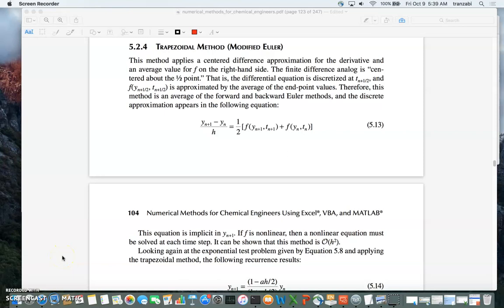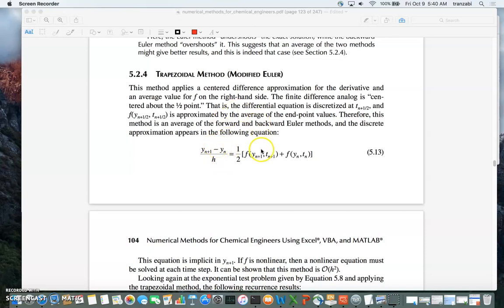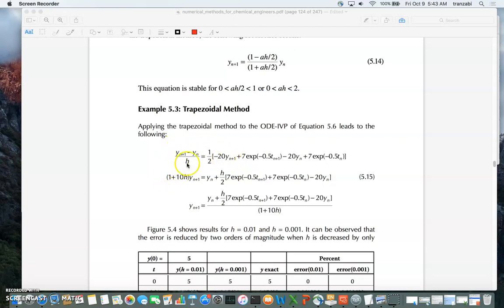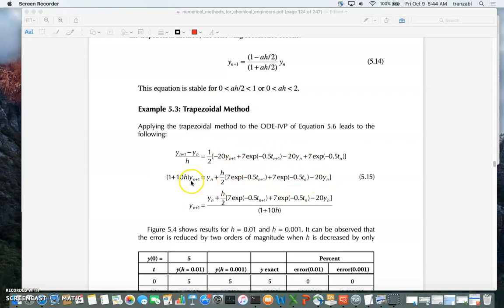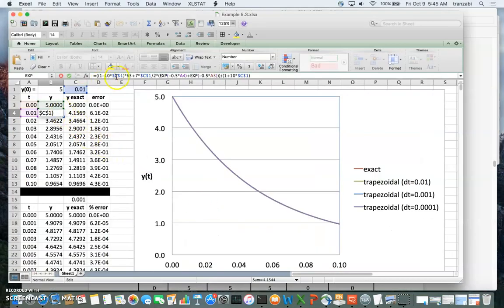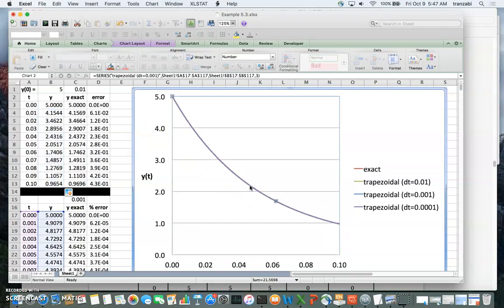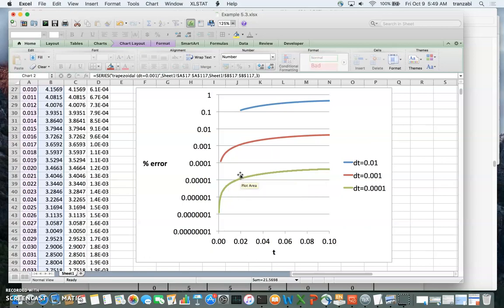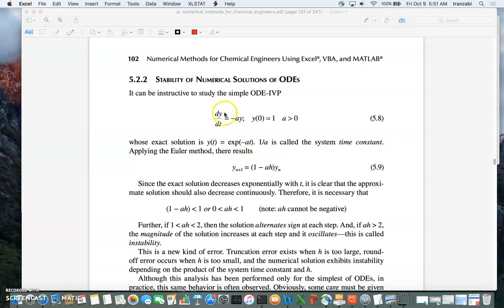che205, ch5, stability analysis, forward Euler